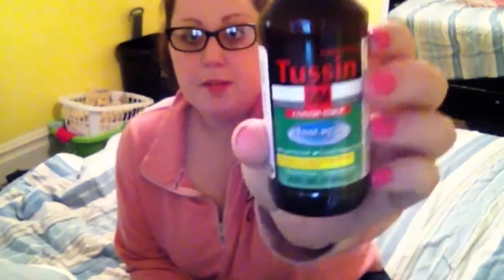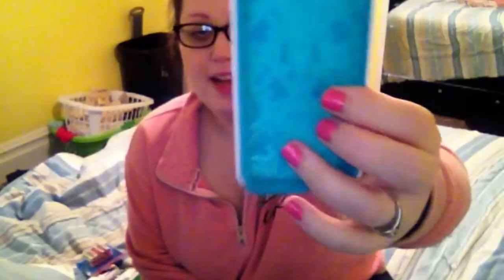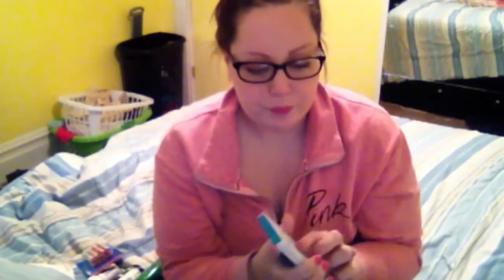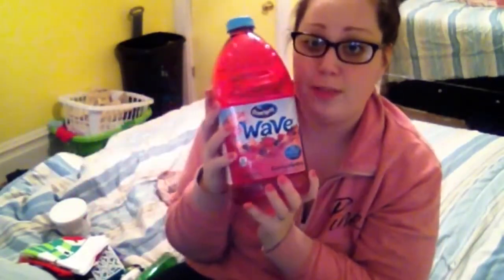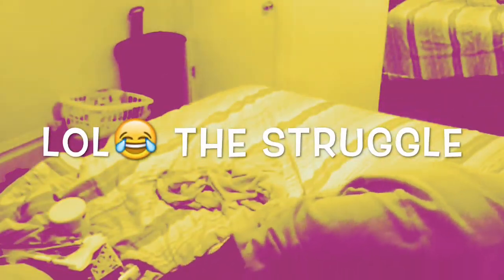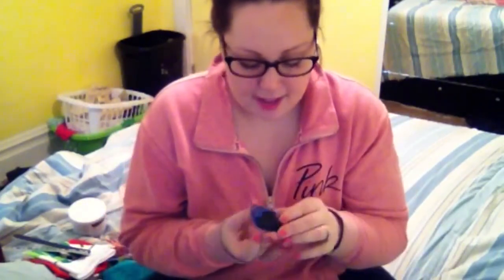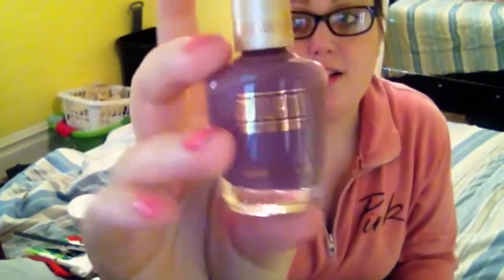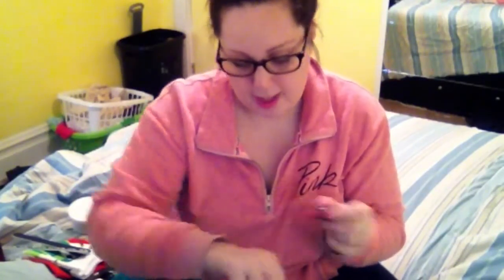Dollar Tree Haul | November 2015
Hey guys! Feel free to subscribe and comment below that you did so I can return the favor:) xoxo I'm going to be doing more DT hauls on my channel so stay tuned! Please excuse how messy I look as well LOL!

A little about me! My name is Jenna and I'm a 22 year old mommy of 1 to an amazing little boy. Ever since I became mom, I've been all about saving money, coupons, and most importantly Dollar Tree!! I do Dollar Tree hauls every month, unboxings, empties and more! I'm a stay at home mommy so YouTube is a new found hobby of mine and I love it!! Xoxo Jenna

You have an Instagram? Follow me for daily Dollar Tree pics, makeup finds, etc.